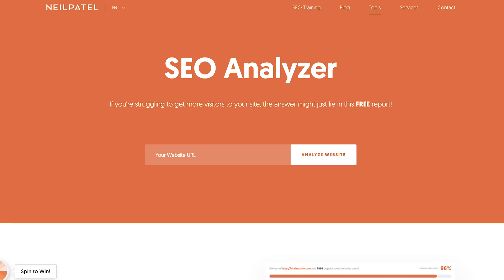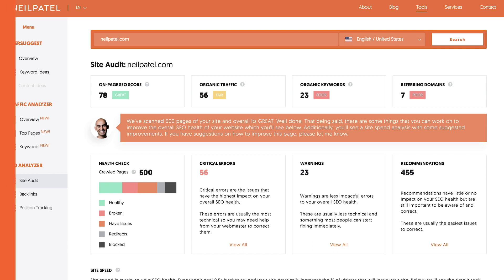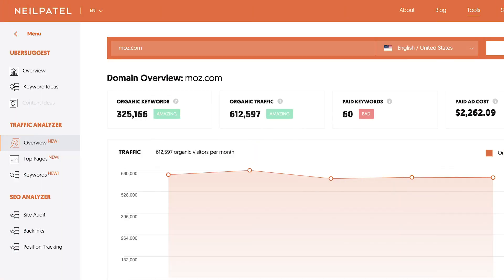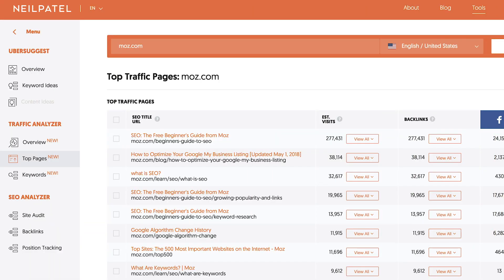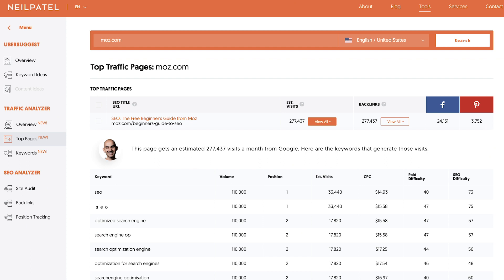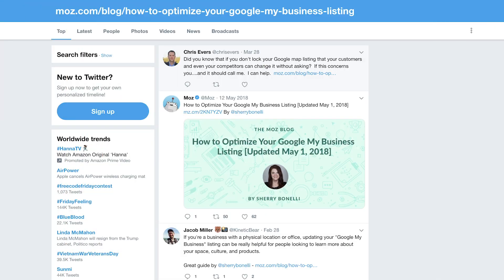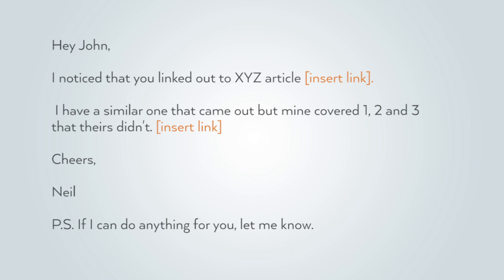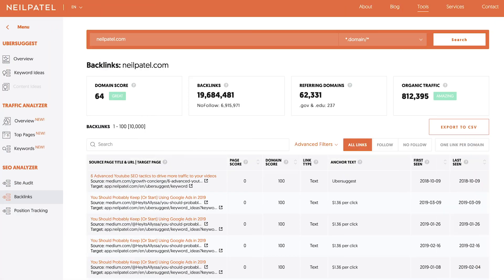Learn SEO For Free! How to Jumpstart Your SEO Career Without Spending a Dime [2023 Edition]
This is the 2023 Edition of what I think you should do if you want to get into the SEO world in 2022. Today I’m going to talk about how you can learn SEO for free and jumpstart your career without you even spending a dime.

The first step I want you to type in your URL into the SEO Analyzer.

If you don't have a URL type in your competitors URL or whatever company you work at, or any random URL.

The SEO Analyzer from Ubersuggest, breaks down all the errors on your site.

The low time, what you can do to improve it, how many SEO errors you have that are critical, warnings, what's wrong with your content, whether it's duplicate titles, duplicate method descriptions.

It literally breaks every single thing down for you, it crawls hundreds and hundreds of pages on your site and it tells you what to fix step by step.

It'll even tell you what URL's have the problem.

In other words, you don't have to be that technical to figure this out.

The tool breaks it all down for you step by step, and then once you make the change, it'll then show you if you fixed it or if you didn't, and when you fix the changes over time your ranking should just climb.

The second step I want you to do is check out the Traffic Analyzer report on Ubersuggest.

Type in a competitor URL right then and there.

That report breaks down how much traffic your competitors are getting from search from all their pages.

You just have to click over to top pages and it shows you their most popular pieces of content based on estimated visits.

And when you click on view all underestimated visits it shows you each of the keywords that are driving traffic to your competitors top pages.

Now that you figured that out, the third thing I want you to do is to go to that competitor page that's getting a lot of traffic look at that content.

I want you to create a better version of it.

You leverage Brian Dean's skyscraper technique which is going above and beyond, they got 2,000 words you're going to have 4,000 words.

They got articles with images, you got articles with images and videos.

In other words, just go above and beyond, make your content so much better people wouldn't even dare to visit your competition.

When you do that more people are going to want to share it.

The next thing I want you to do is to go to search.Twitter.com type in your Competitors URL and it'll show you all of the people that shared your competitors' article.

Hey John, I noticed you linked an X, Y and Z article.

I have a similar one that just came out but mine covered 1, 2 and 3 that theirs didn't, cheers Neil.

P.S. if I can do anything for you let me know.

That one simple thing will help you get more traffic.

The more traffic you get the higher chance you're going to have of people sharing your content and linking to it as well because the more backlinks you get, the more shares you get this all helps with user metrics and overall rankings over time.

The fifth thing I want you to do is to go back to Ubersuggest and put in your competitors URL into the Backlinks report.

They already have a piece of content that's super popular.

You can see all the people who are linking to that piece of content with the Backlinks report.

I want you to hit up each of those people, and send them a message like this.

By doing that what you'll find is a lot of people will start linking to you cause your article was way better than theirs, you're going to get more links more social shares and eventually you'll even start ranking higher than them.

Now the next thing I want you to do is to focus on user metrics no-one talks about this in SEO.

It's not just about are you building backlinks, haven't you had your code optimized?

It's about what do people think of your site?

Are they bouncing away, is your time on site terrible?

Google looks at these metrics cause they don't want to just put any site on the top.

It's not just about hey can I optimize my code, can I optimize my backlinks, can I get more social shares?

It's about putting out there what people love.

Do all of those things and you can become a better SEO.